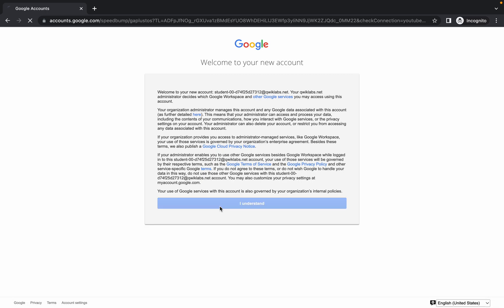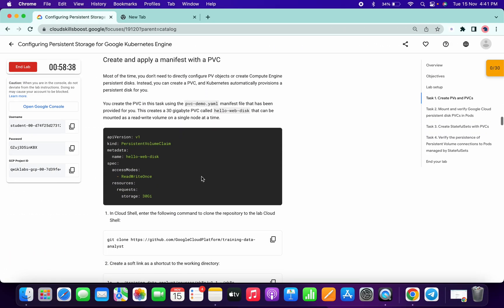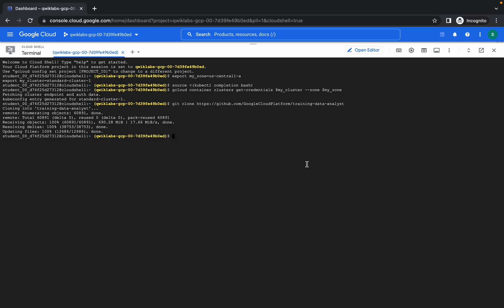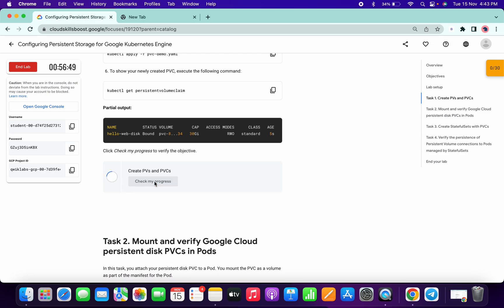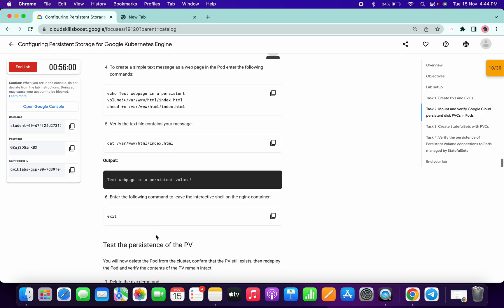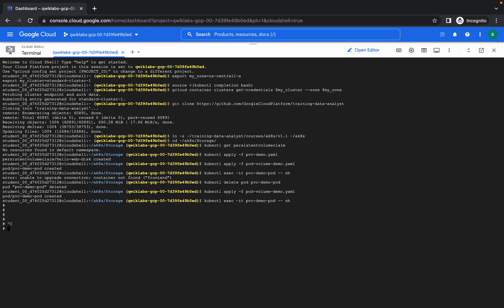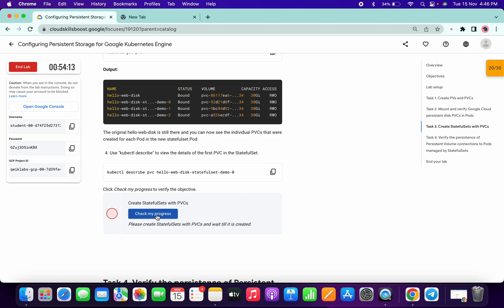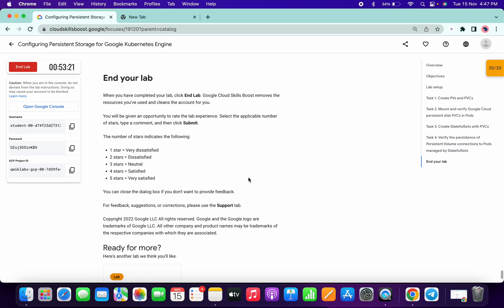Configuring Persistent Storage for Google Kubernetes Engine || qwiklabs|| [With Explanation🗣️]